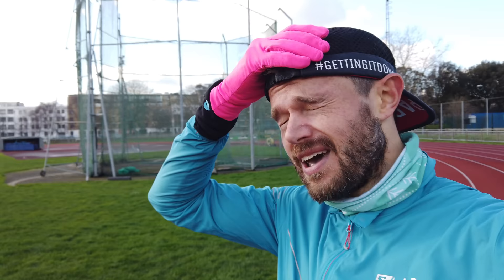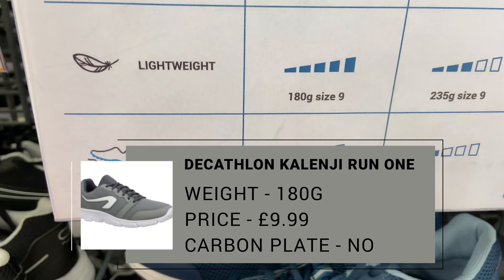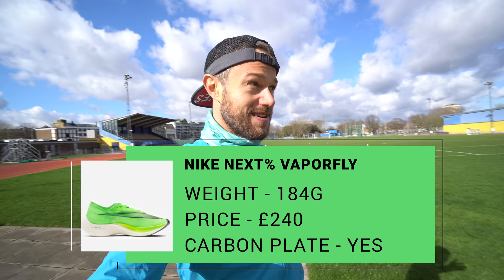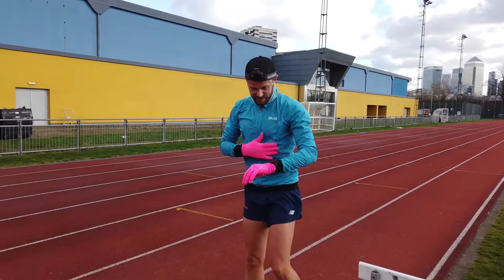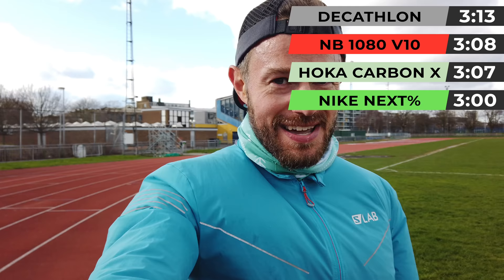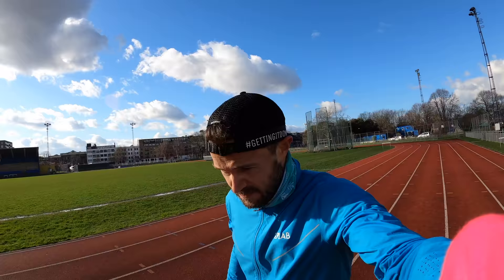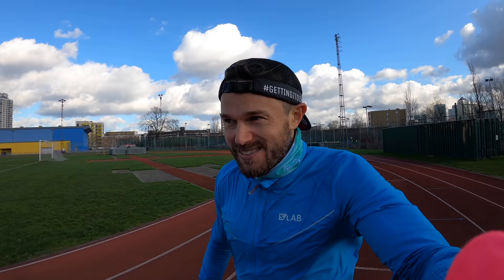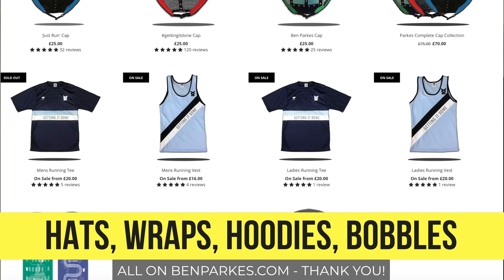NIKE VAPORFLY VS HOKA CARBON X // NEW BALANCE 1080 AND £10 SHOE! SUPRISED!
Want to win an awesome running hat? Simply predict my time for the Big Half Marathon in the comments below.  Entries close 9AM (GMT) Sunday 1st March 2020.  Closest to the actual time will win.. if it's a draw, the earlier comment will win.  Worldwide!

From the Q and A video.
Headtorches
Petzl Bindi
Petzl Nao+
Petzl Reactive

Jackets
Salomon Bonatti
Gore Shakedry

Kit from last video!

Pack - Salomon ADV 12 Set
Bottles - Salomon

Nutrition

Gels
Science in Sport

Ronhill (Pink) Gloves
Garmin 935 Watch
Maurten Gels

Strength Gear
Kettle Bells